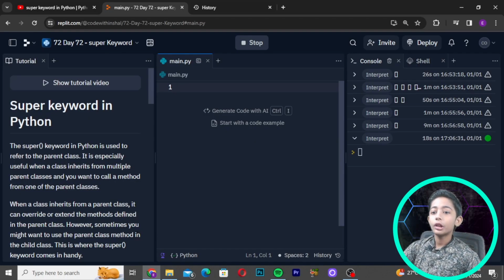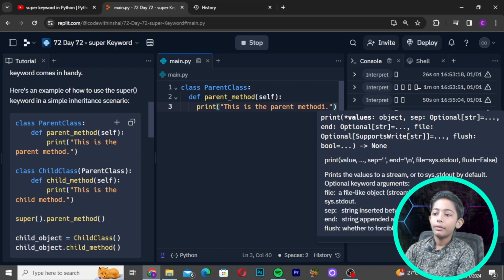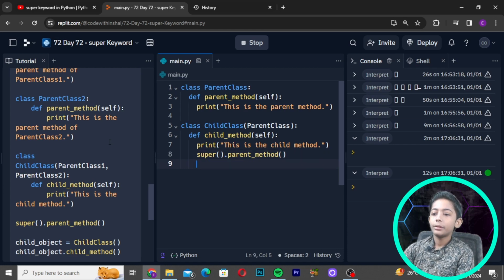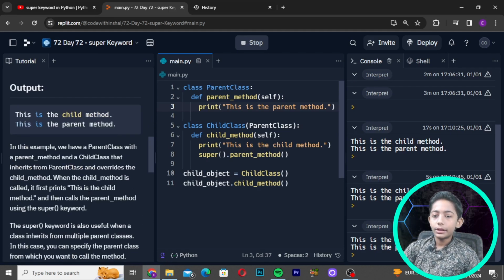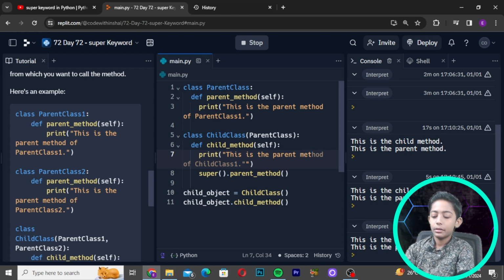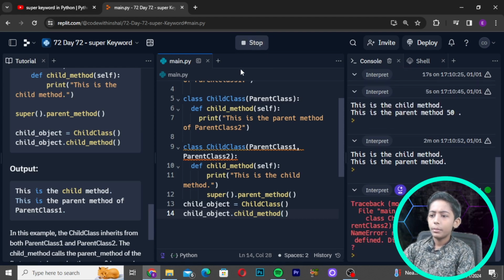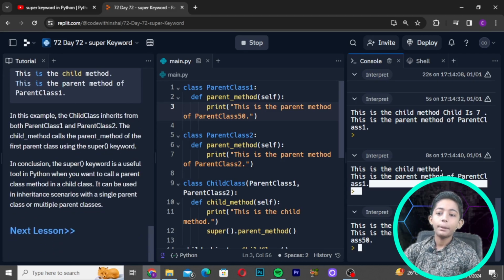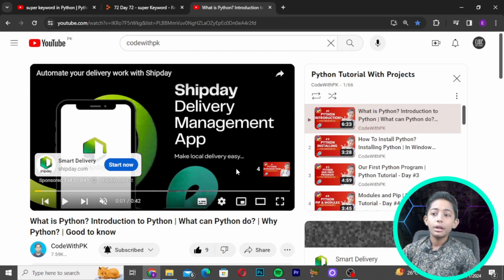super keyword in Python | Python Tutorial - Day #70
This video is about super keyword in Python | Python Tutorial - Day #70

Suggested Courses:
❤️ Complete Clones